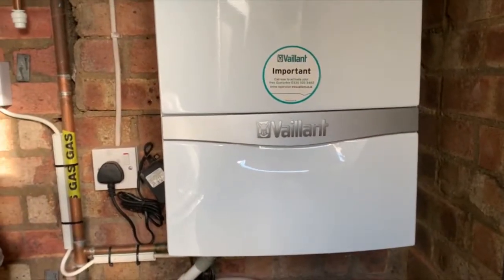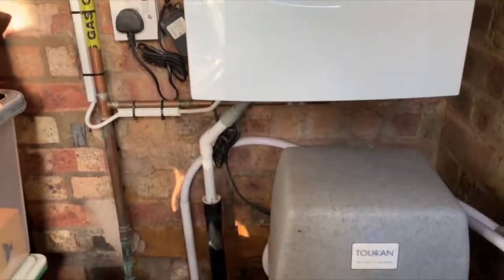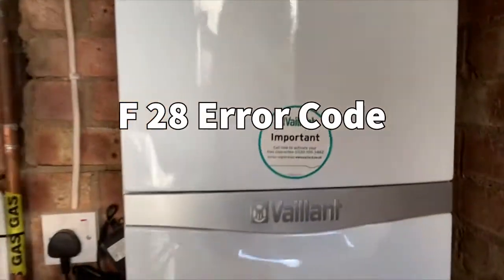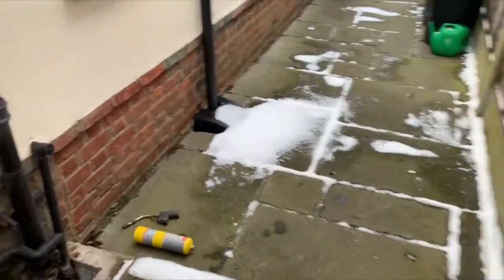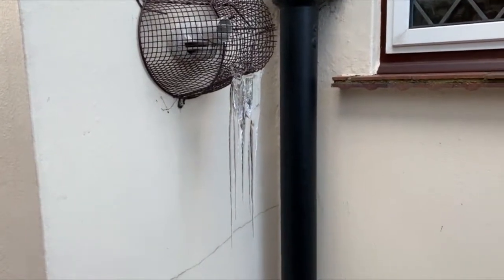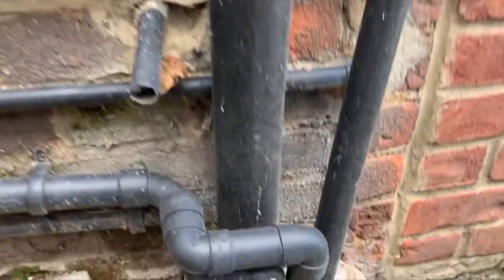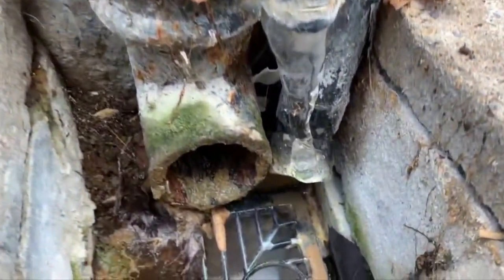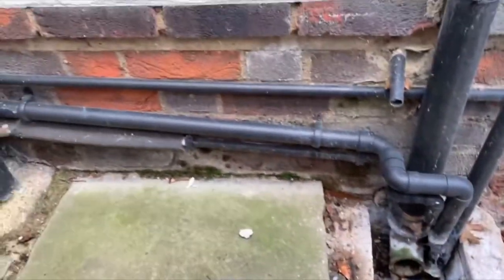frozen condensate pipe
how to identify a frozen condensate pipe and how to rectify the problem.